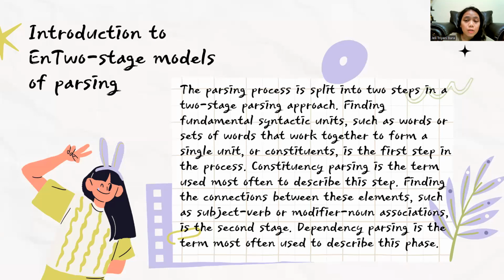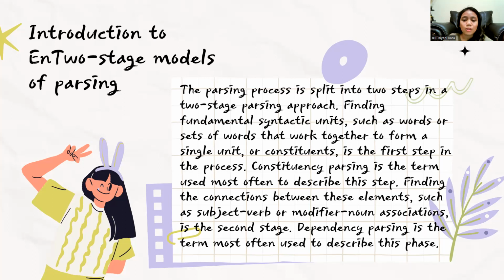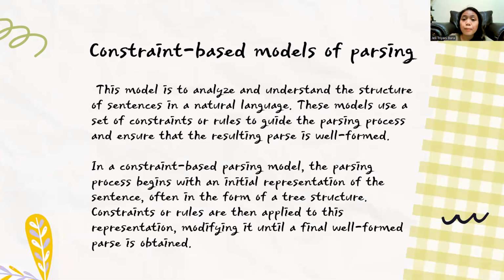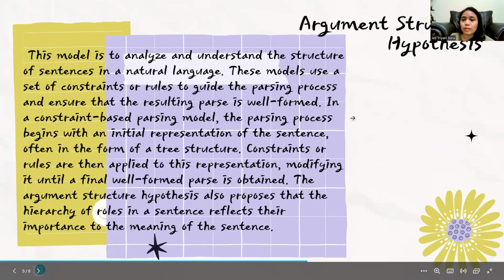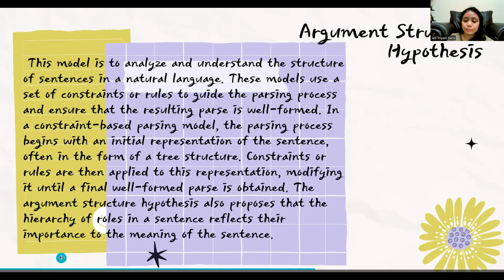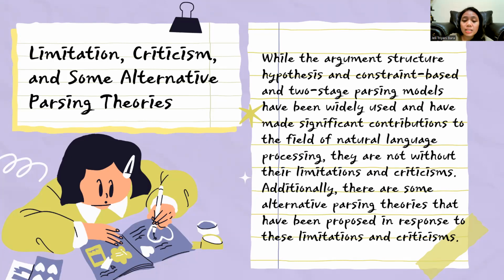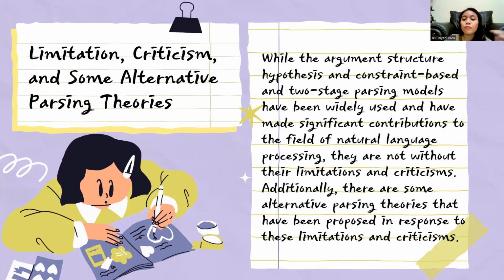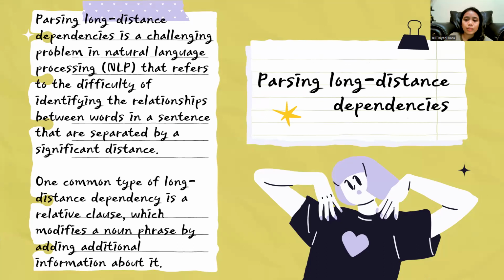Sentence Processing || Psycholinguistics